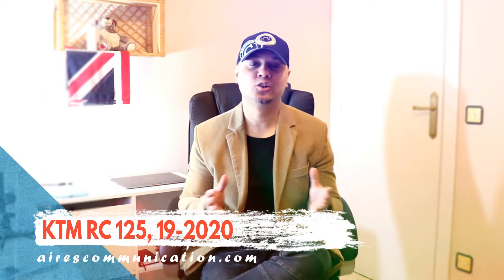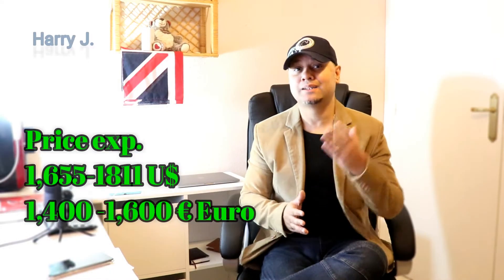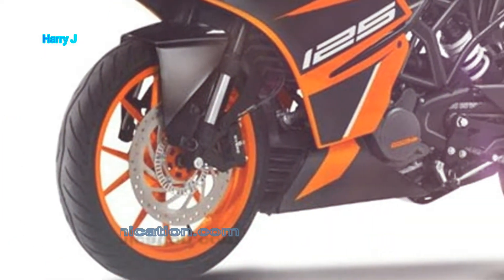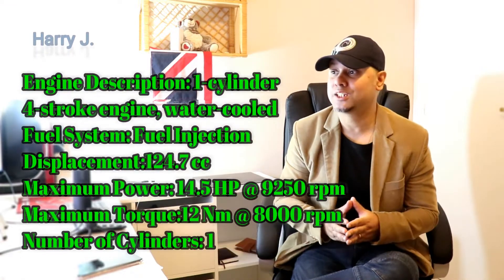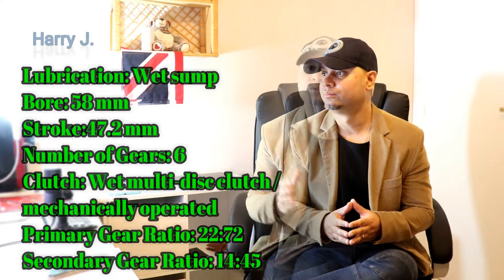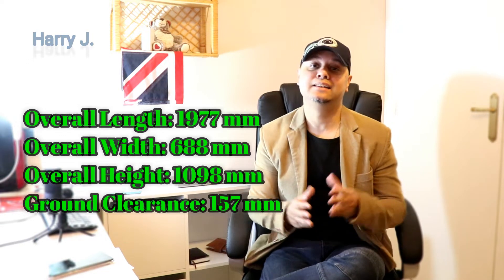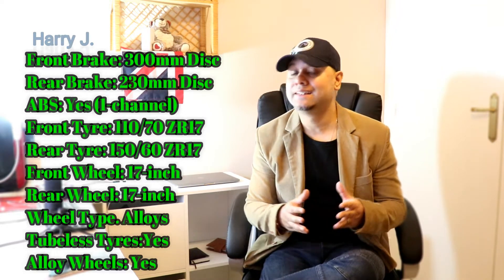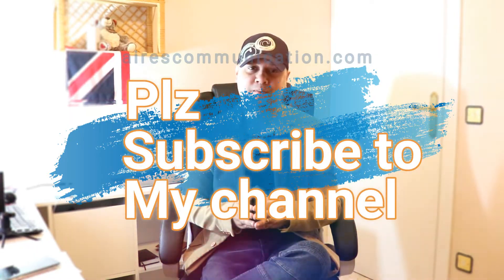KTM RC 125 2020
Price exp.
1,655-1811 U$
1,400 -1,600 € Euro
1,34,000-1,50,00
indian Rupes

PERFORMANCE & MILEAGE
Mileage: 44 kmpl
Top Speed: 125-130 kmph

Engine Description: 1-cylinder
4-stroke engine, water-cooled
Fuel System: Fuel Injection
Displacement:124.7 cc
Maximum Power: 14.5 HP @ 9250 rpm
Maximum Torque:12 Nm @ 8000 rpm
Number of Cylinders: 1

Lubrication: Wet sump
Bore: 58 mm
Stroke:47.2 mm
Number of Gears: 6
Clutch: Wet multi-disc clutch /
mechanically operated
Primary Gear Ratio: 22:72
Secondary Gear Ratio: 14:45

Overall Length: 1977 mm
Overall Width: 688 mm
Overall Height: 1098 mm
Ground Clearance: 157 mm

Seat Height: 835 mm
Wheelbase: 1341 mm
Kerb/Wet Weight: 160.4 kg
Fuel Tank Capacity: 9.5 litres

Front Brake: 300mm Disc
Rear Brake: 230mm Disc
ABS: Yes (1-channel)
Front Tyre: 110/70 ZR17
Rear Tyre: 150/60 ZR17
Front Wheel: 17-inch
Rear Wheel: 17-inch
Wheel Type. Alloys
Tubeless Tyres:Yes
Alloy Wheels: Yes

Speedometer: Digital
Tachometer: Digital
Trip Meter: Digital
Fuel Gauge: Digital